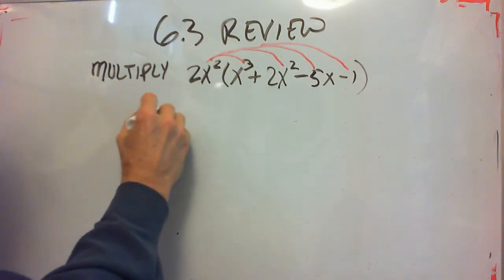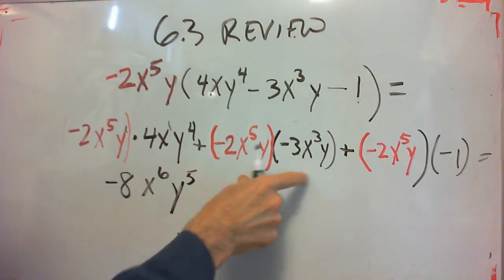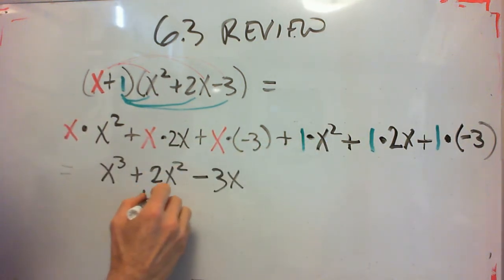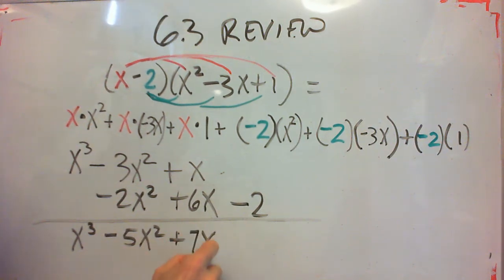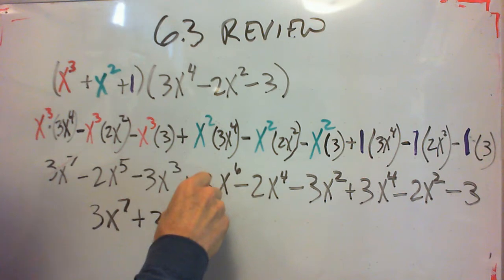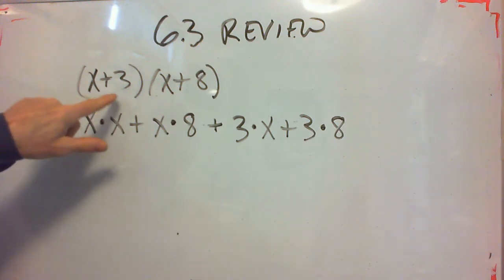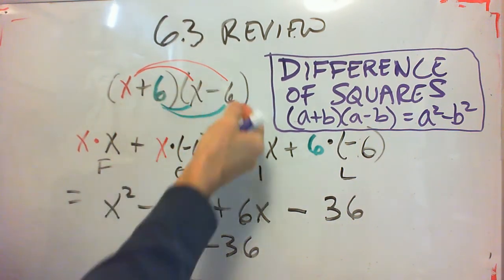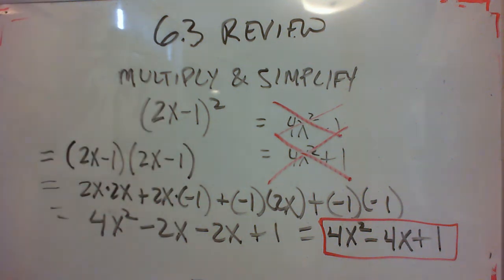Section 6.3 Review